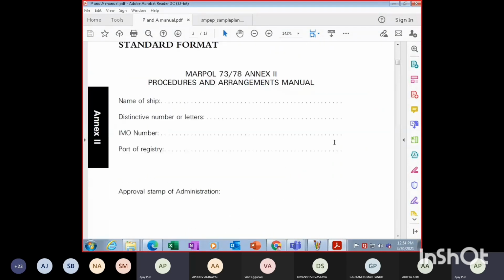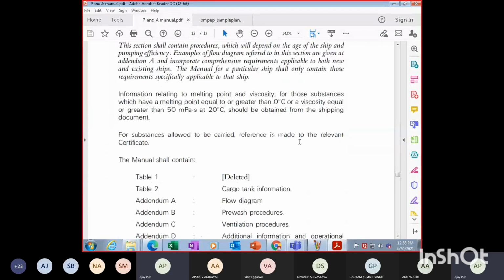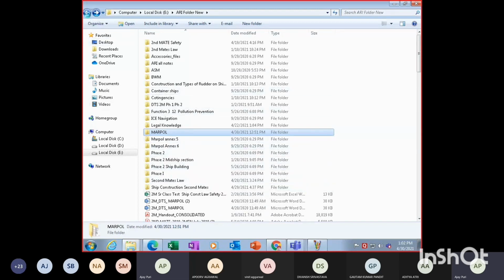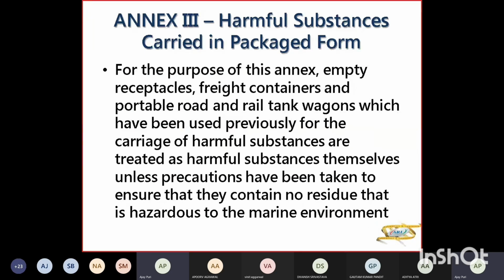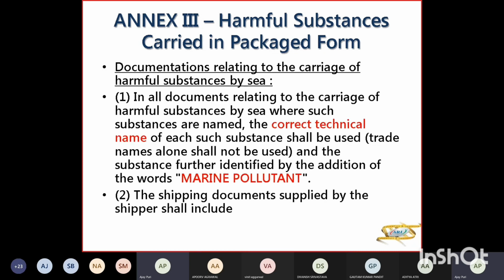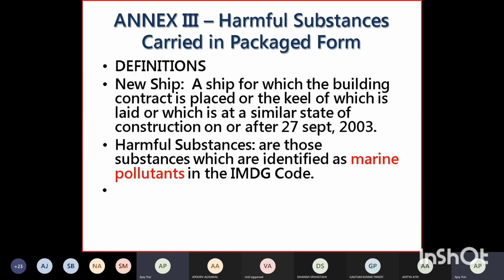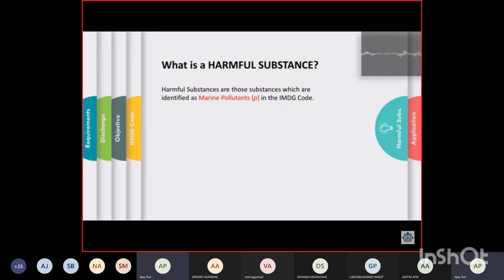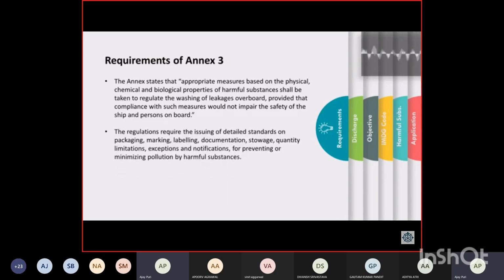MARPOL Annex 3